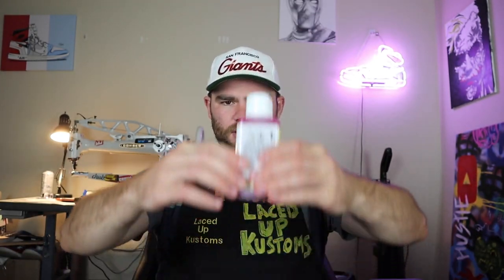What's The Best Shoe Sewing Machine?